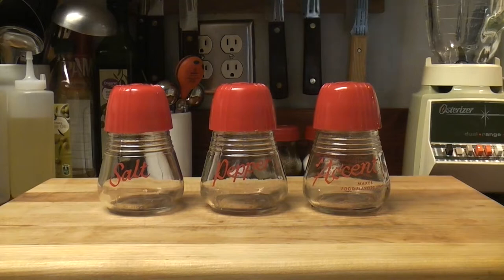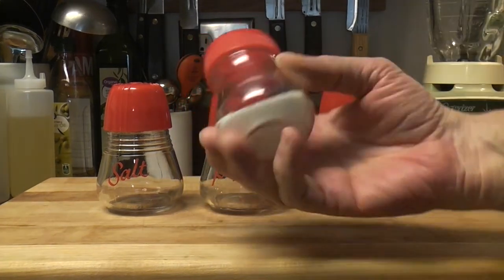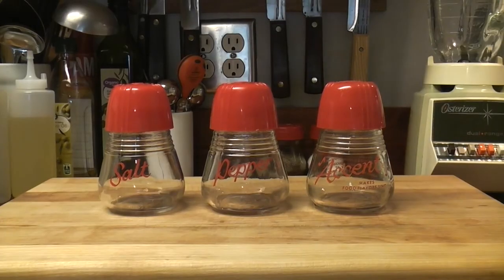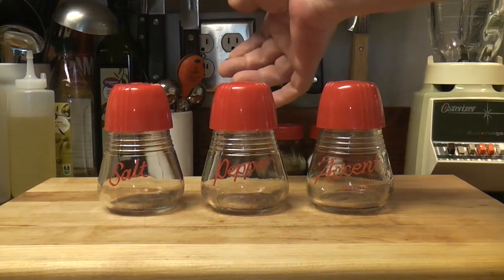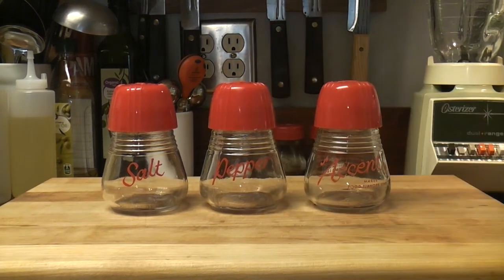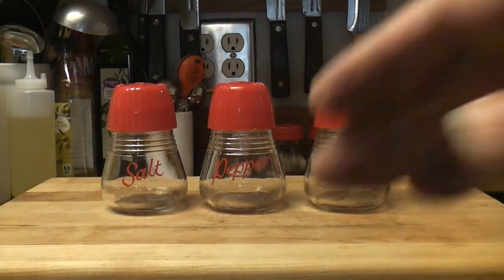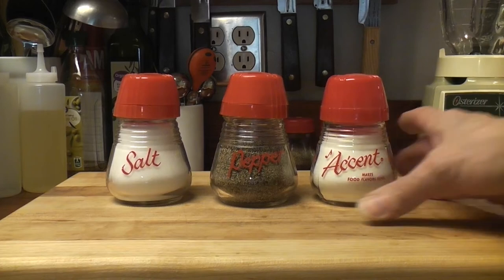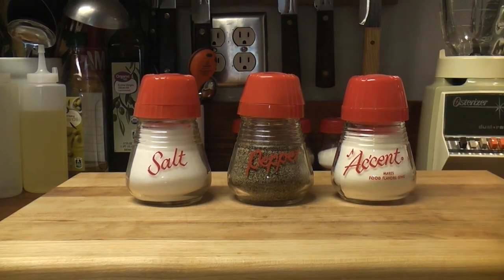Ac'cent Third Shaker Set - Range top shaker set / Collecting I Love Lucy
Are you looking to purchase the 1950s range top Salt, Pepper and Ac'cent shakers as seen in the I Love Lucy TV series? What you need to know before you buy. Sharing :)

Music
A Brand New Start
TrackTribe